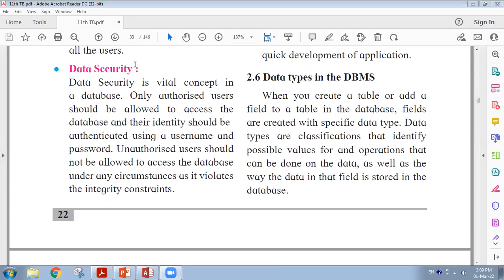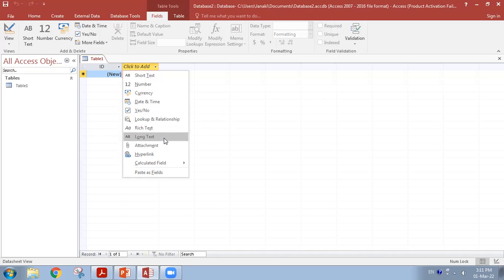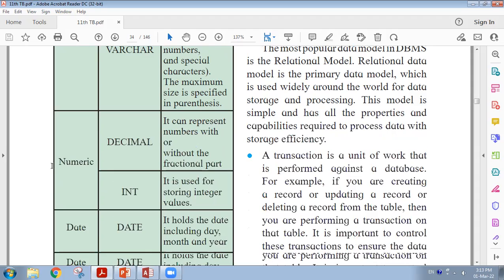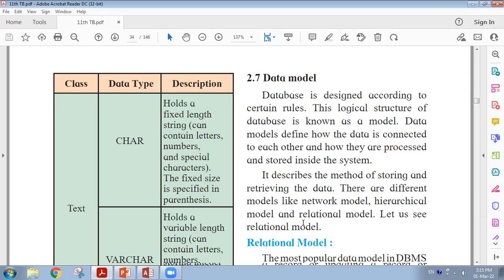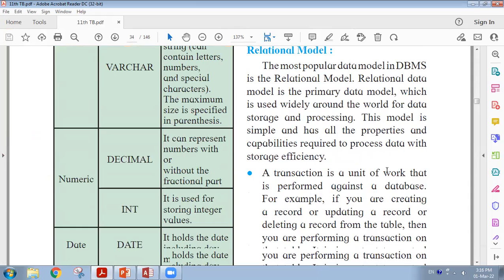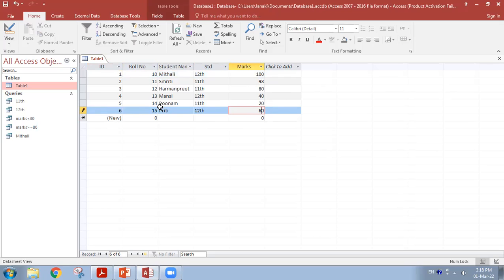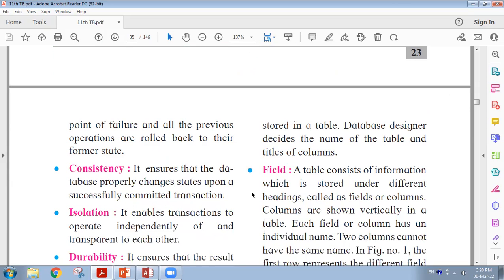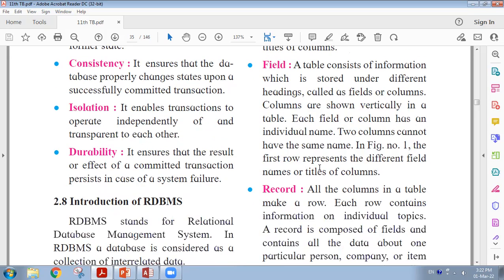IT - Lesson No. 2 - Introduction to Database - Lecture No.4 - Topic - Data Types and Data Models